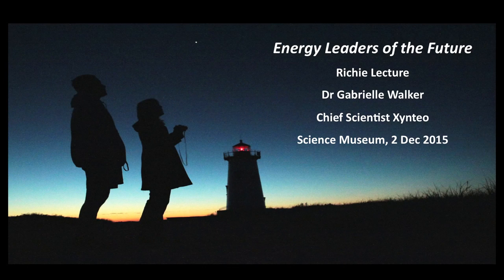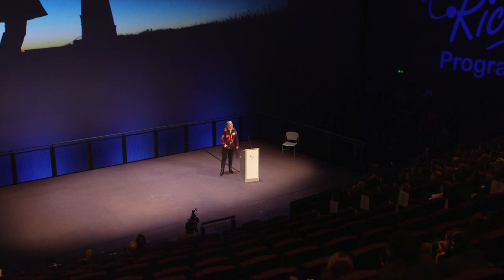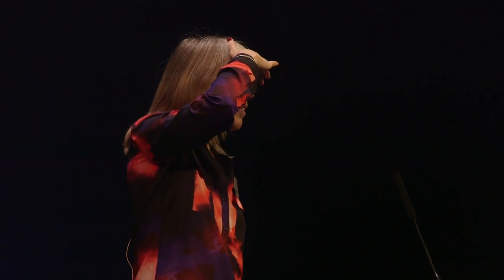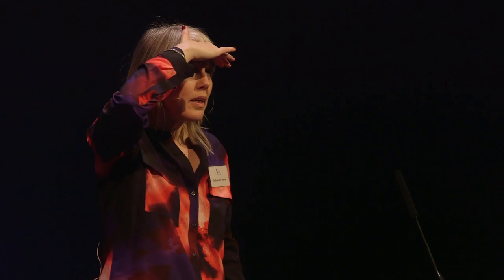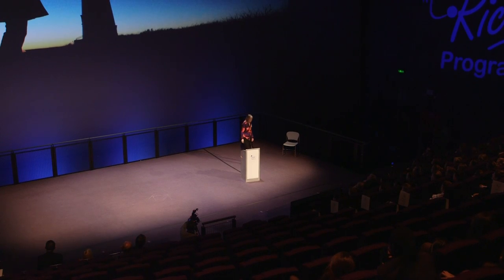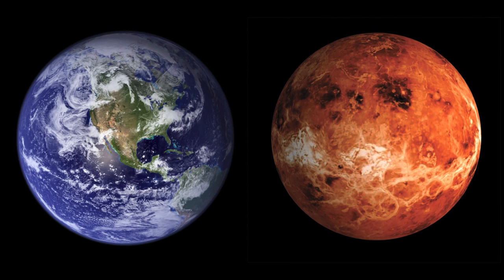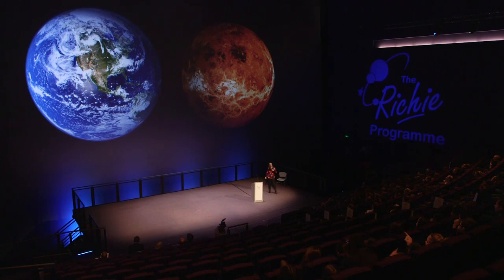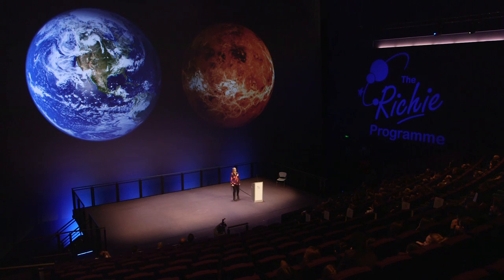Richie Lecture 2015 - How do Earth and Venus differ?